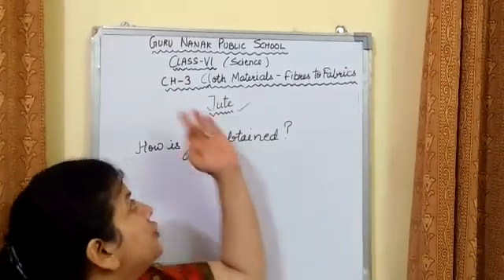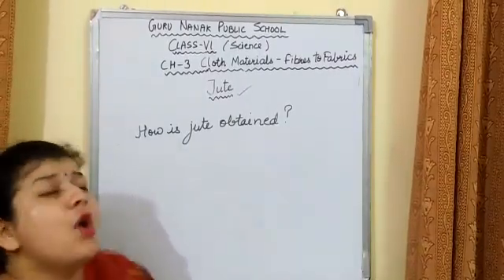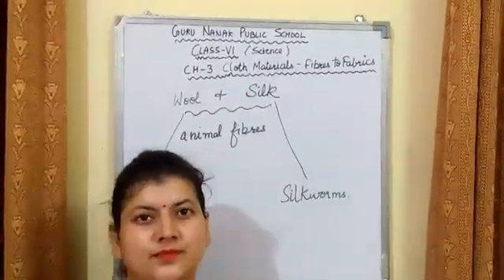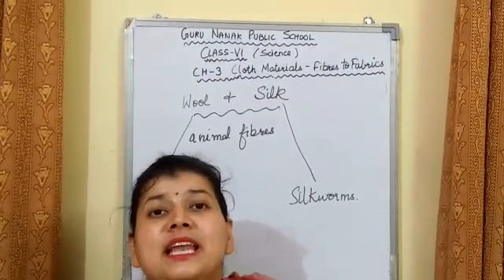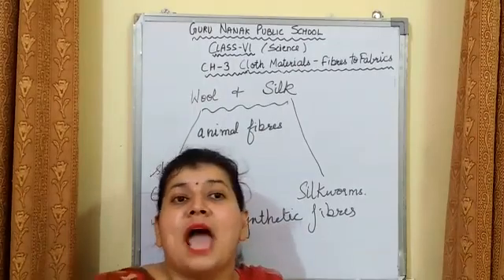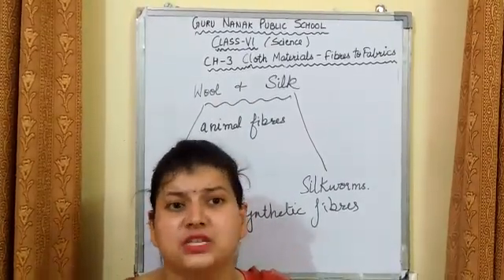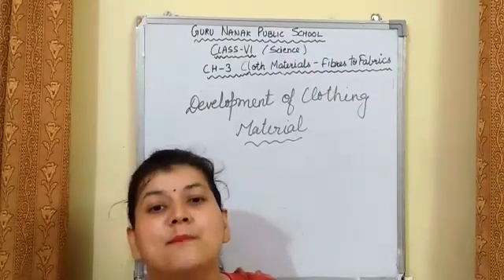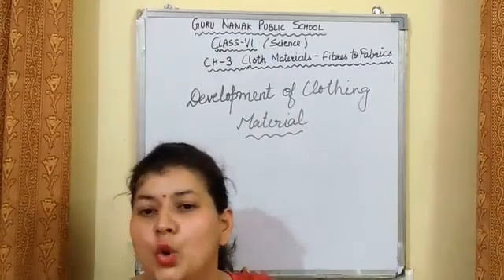1 July 2020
Video from jarnailsingh😊